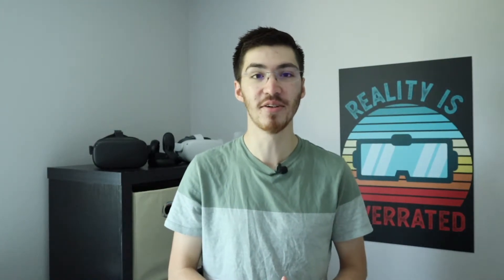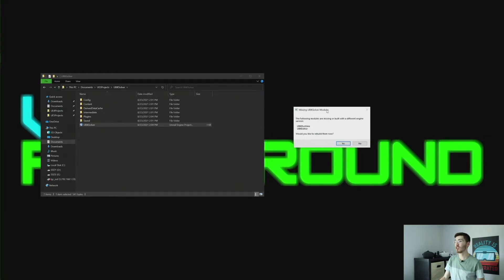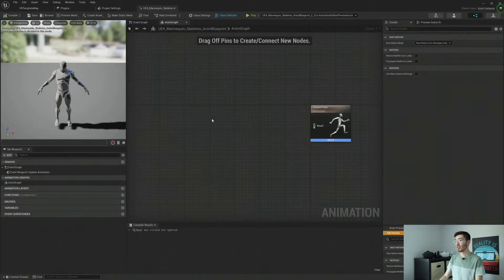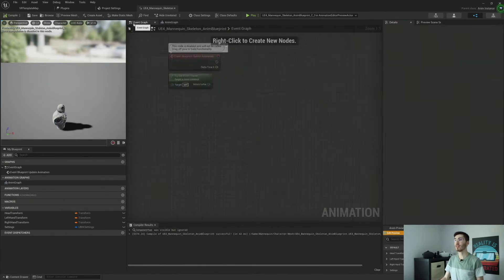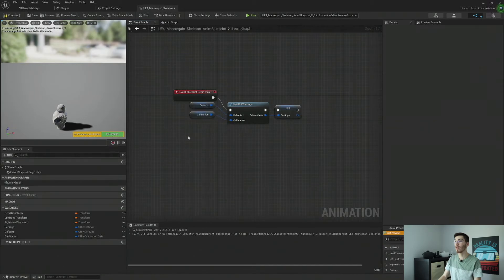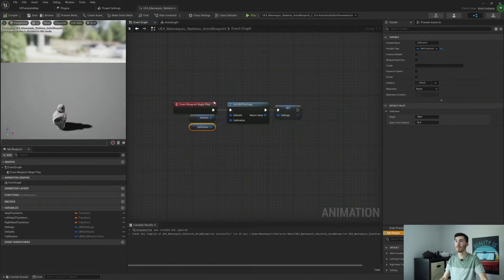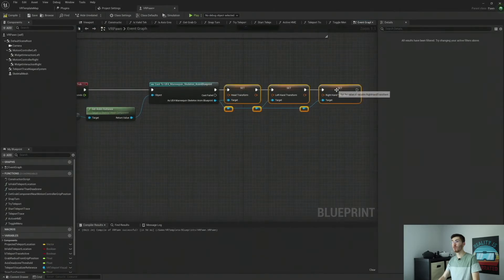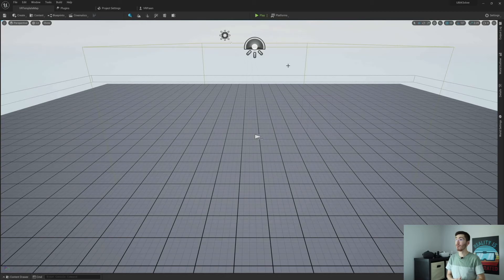Upper Body IK Plugin - Unreal Engine 5 VR Tutorial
Designing full body animations for VR can be a pain, fortunately there's a plugin for that. The UBIK or Upper Body IK Plugin is a fantastic plugin that helps with animating the upper body of a VR character using three simple transforms. I will walk you through installing this plugin as well as how to get a quick and simple Upper Body IK animation setup using this plugin.

// CHAPTERS
00:00 Start
00:54 Installing the Upper Body IK Plugin
04:10 Setting Up Animation Blueprint
10:00 Attaching Animation to Player
15:00 VR Test
16:18 End
16:48 Thanks to Patreon Supporters!